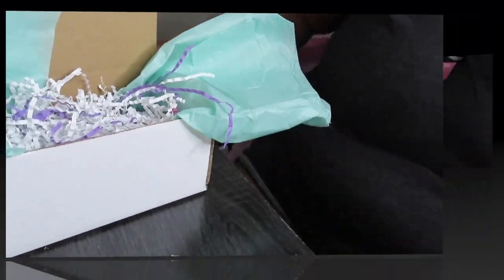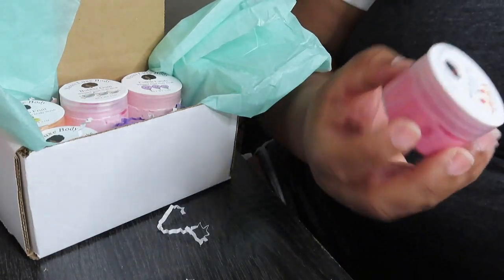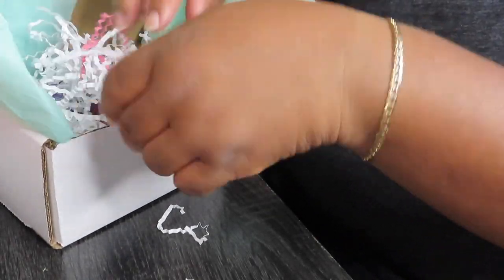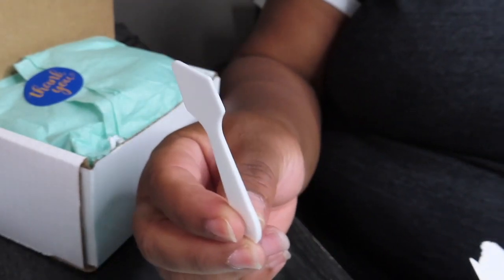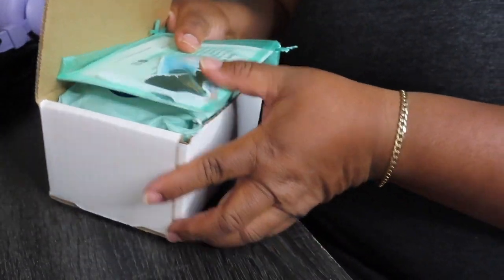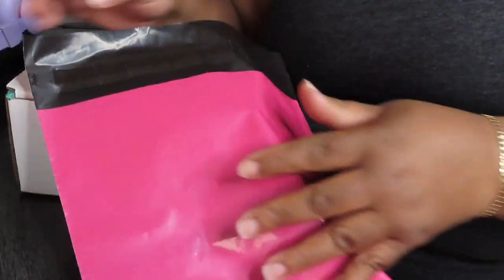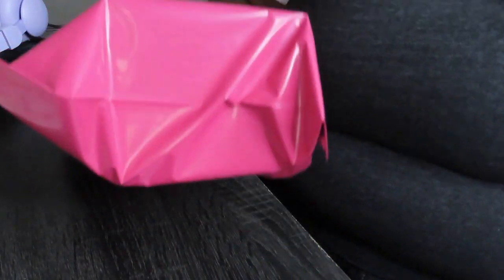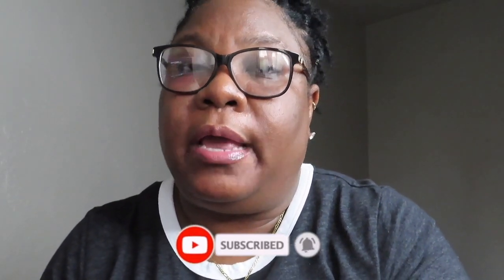How I Pack & Ship My Orders Ep 3 | Anisa Reign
I hope you guys loved this video! In today's video is How I Pack & Ship My Orders Ep.3. Thank you so much for all your support and love!

Please leave questions and comments in the comment section below! 💖💜

FAQ🦋
Where were you born? St. Croix, US Virgin Islands
Camera: Canon 740 & iPhone 12 Pro